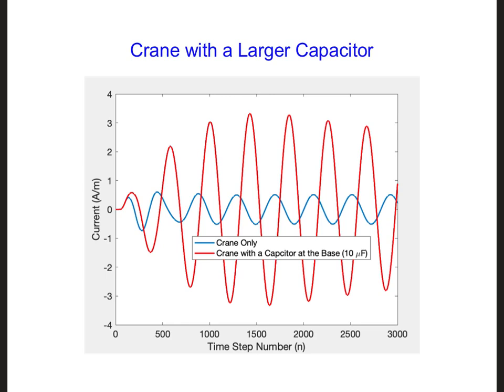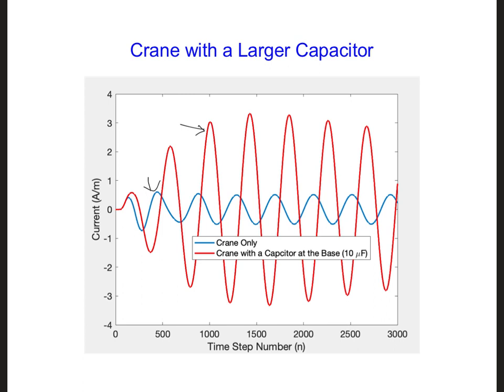FDTD Slides 18 4